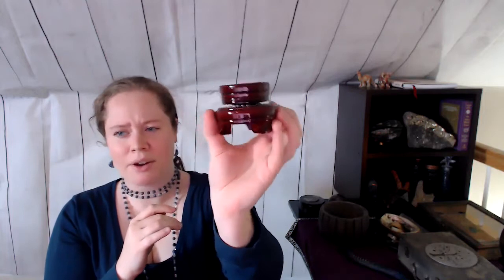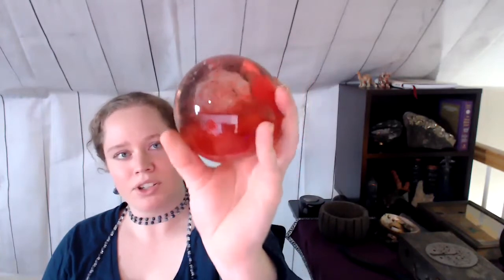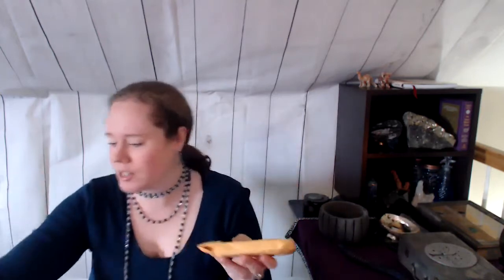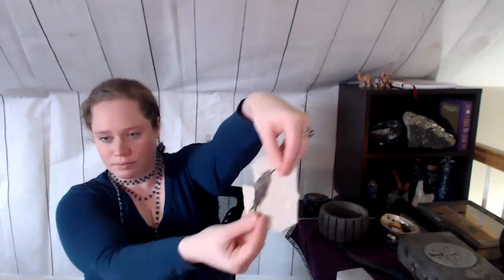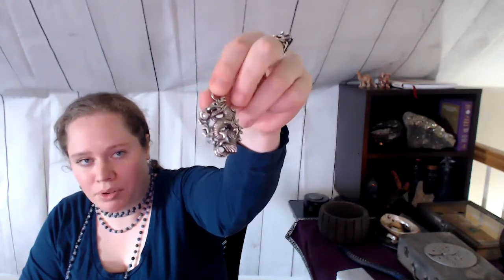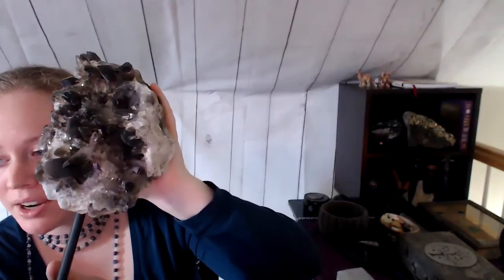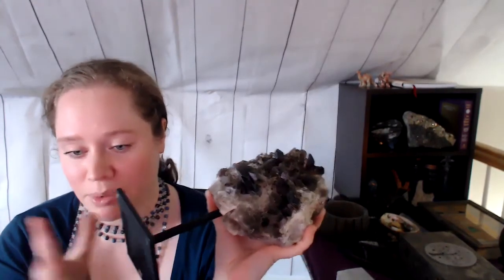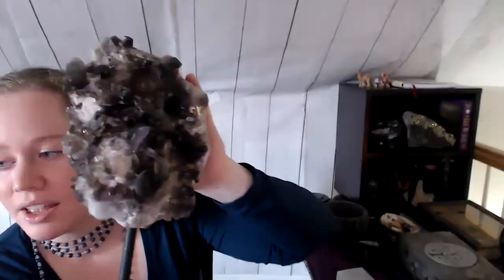Witchy Crystal Haul #4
This is my fourth crystal and fossil unboxing video for you all, I've got some great specimens today!

Crystals and fossils from today's unboxing video are from:
Earth Art & Lapidary

Red glass gazing ball and stand are from Wish.